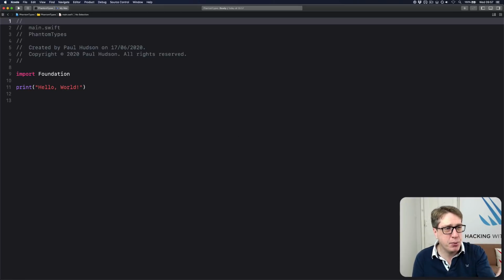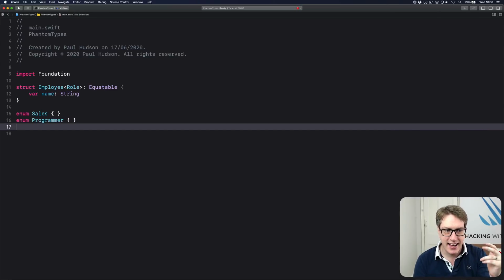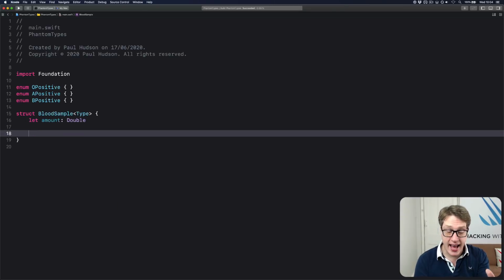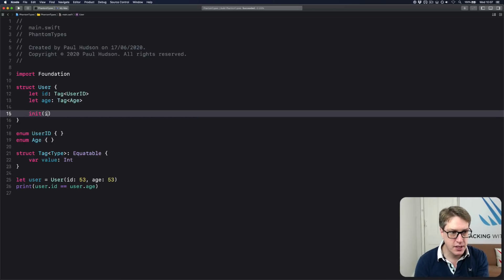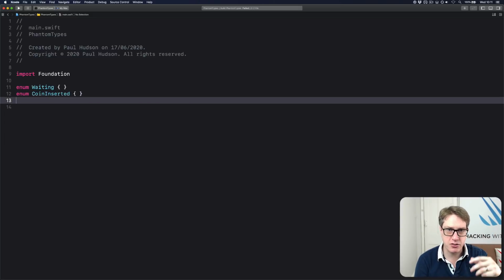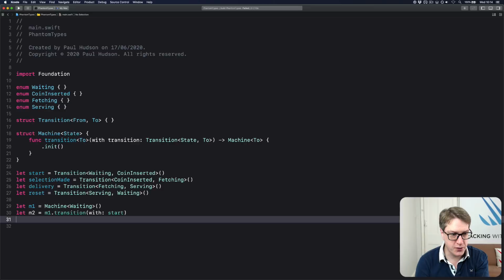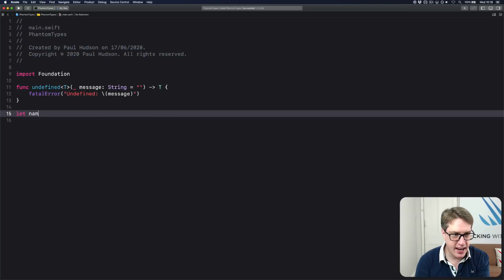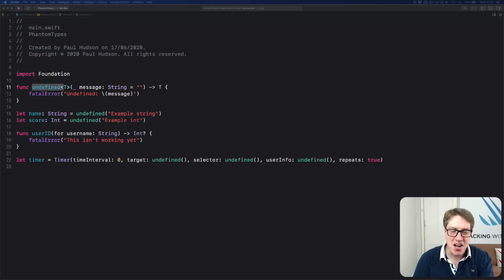How to use phantom types in Swift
– there are lots of references for more information at the end.

Phantom types are a powerful way to give the Swift compiler extra information about our code so that it can stop us from making mistakes. In this article I’m going to explain how they work and why you’d want them, as well as providing lots of hands-on examples you can try.